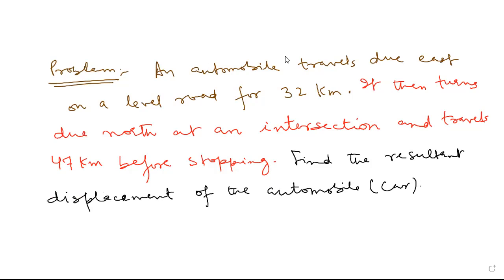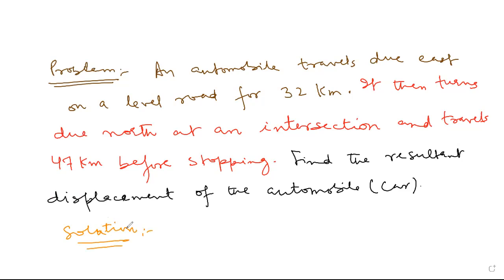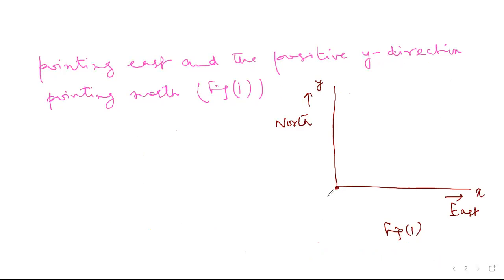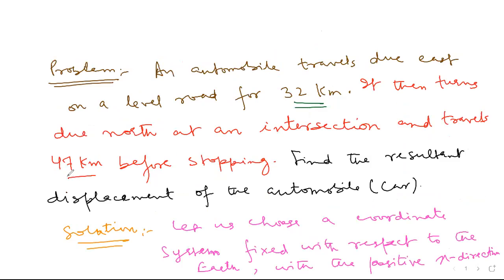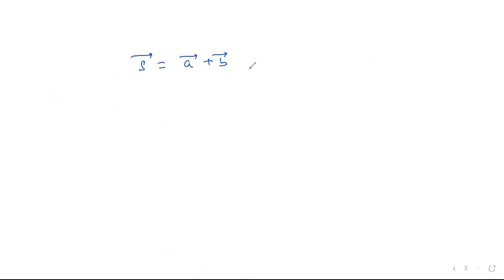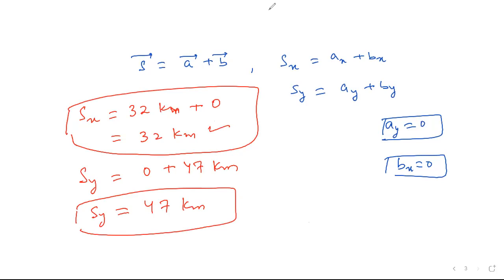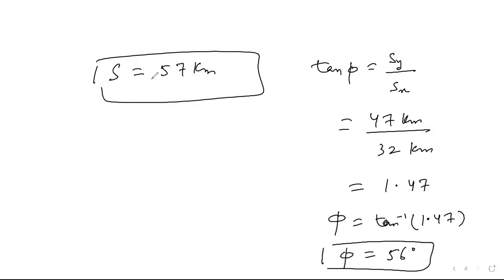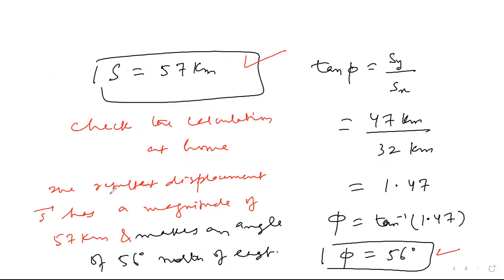PROBLEMS IN PHYSICS FOR CLASS XI LECTURE 12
PROBLEM ON FINDING THE RESULTANT VECTOR BY COMPONENT METHOD.